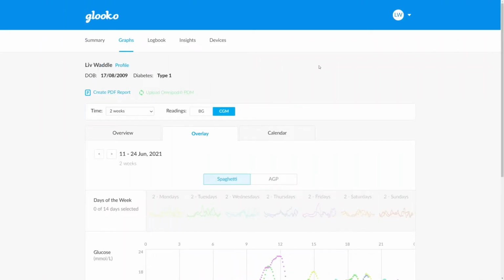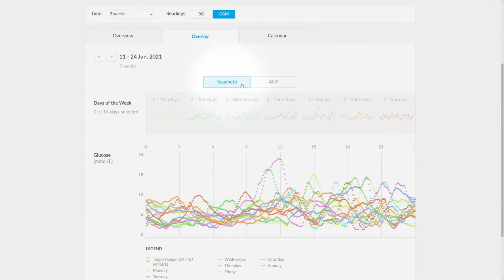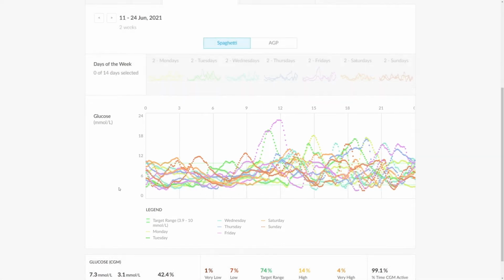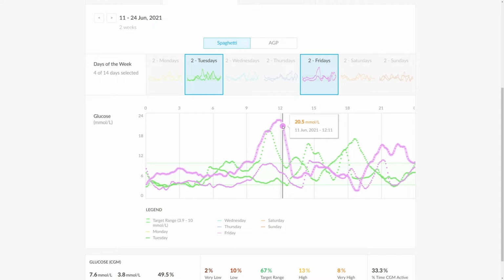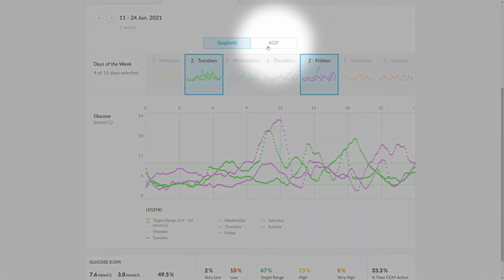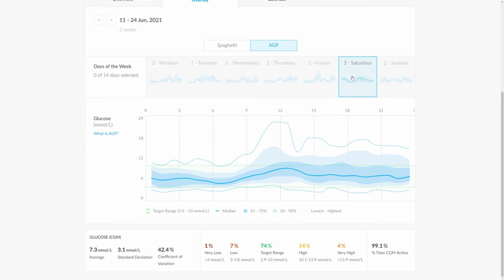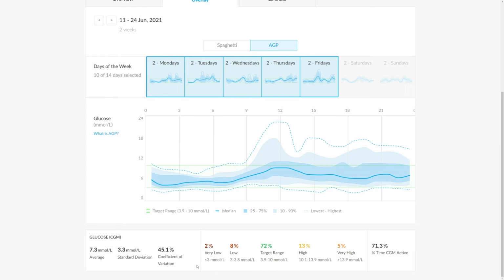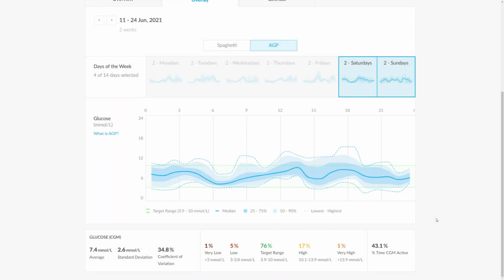Glooko® Overlay Tab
Sn introduction to the Overlay tab in Glooko®